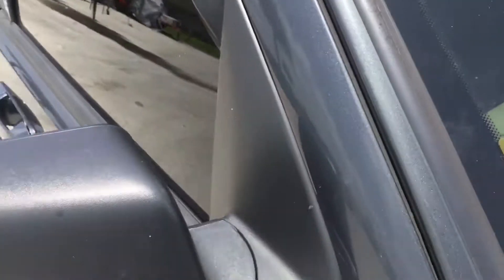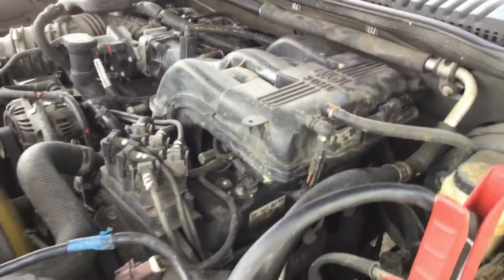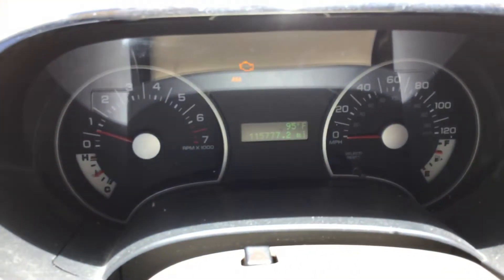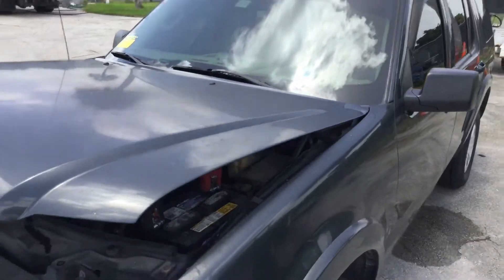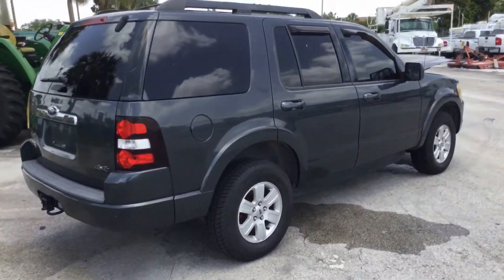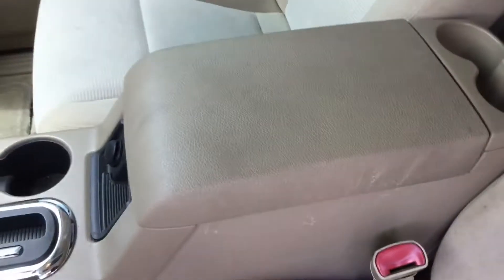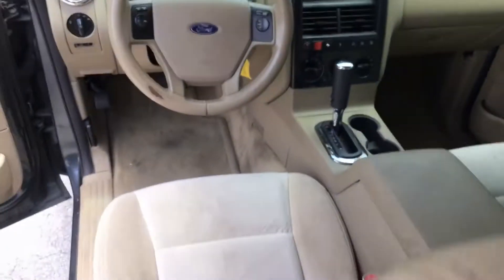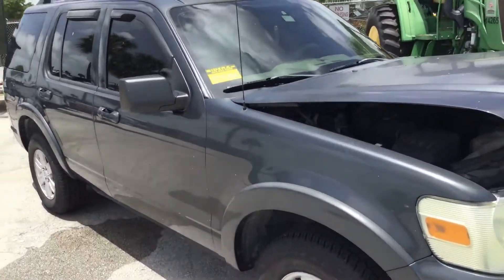2010 Ford Explorer XLT 4x4 Lot # 116